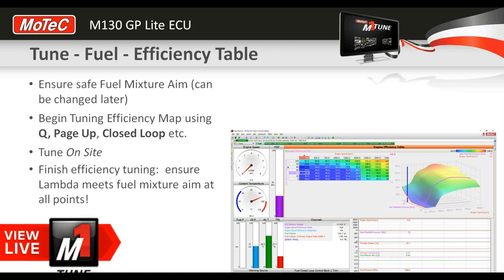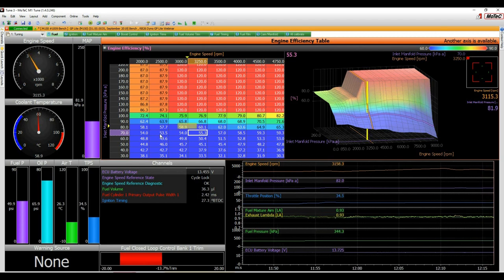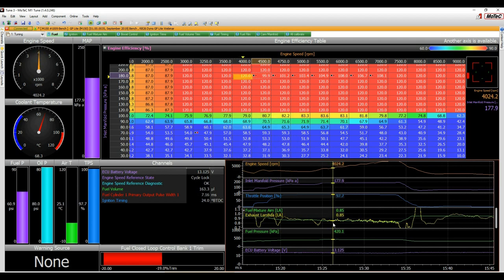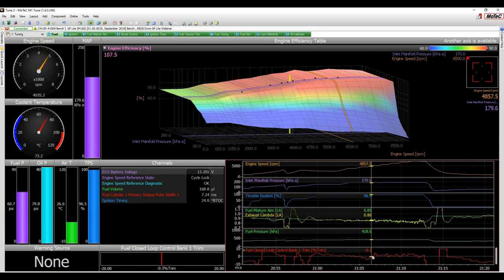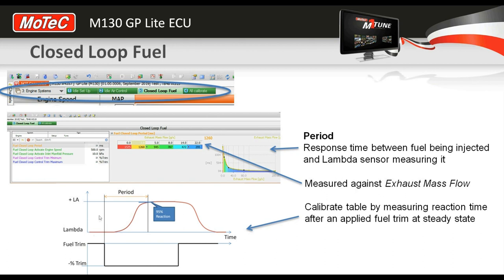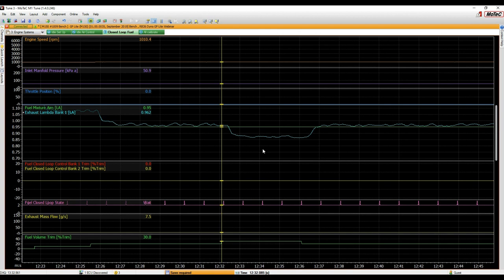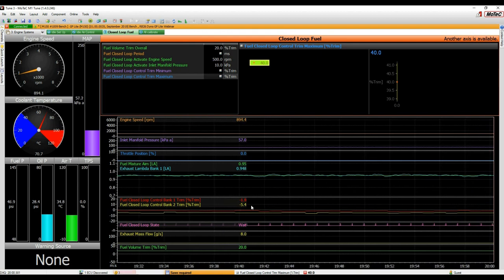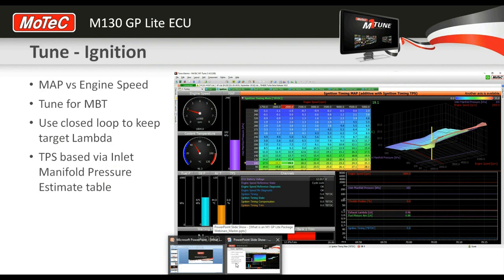GP Lite, Tuning - Fuel & Ignition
MoTeC GP Lite, Tuning - Fuel & Ignition